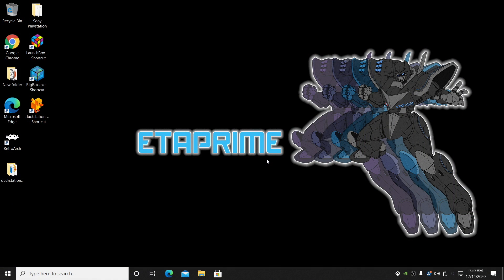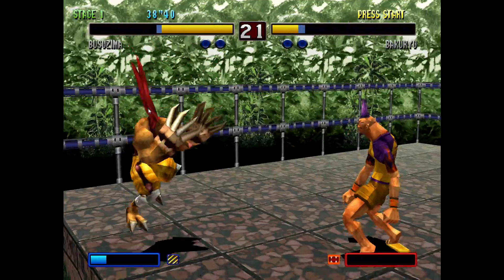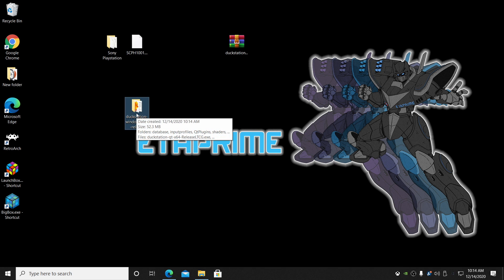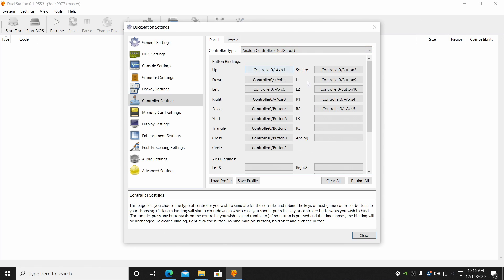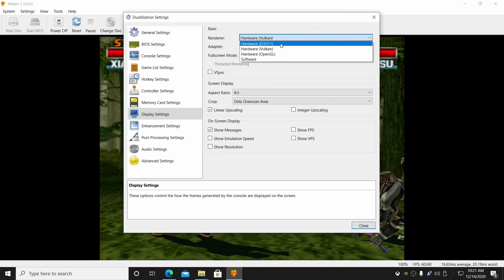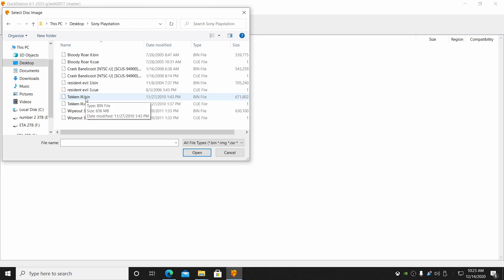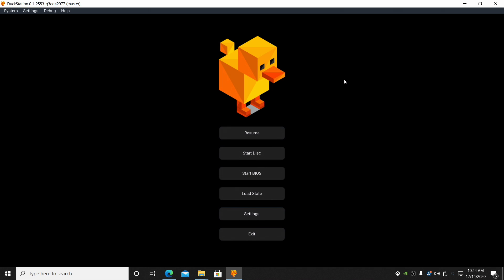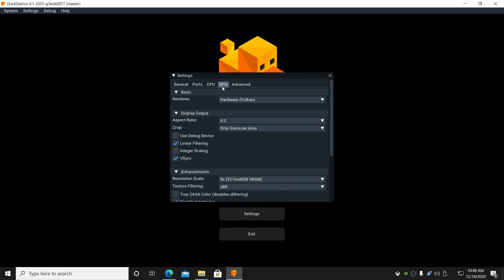This New PS1 Emulator Is Insane! DuckStation Set Up Guide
This New PlayStation1 PS1 PSX Emulator is Insanely Good!
In this video, We show you how to set up this all-new PS1 Emulator known as DuckStaion! You can easily upscale to 4K and beyond “Almost 8K at 16x resolution”!
Plus it supports OpenGL DX11 and Vulkan!
This could very well be my new favorite Play station 1 emulator and for good reason and it’s available for Android Windows and Linux!

1. high degree of compatibility2.
2. Has three hardware renderers: OpenGL, Vulkan, and Direct3D113.
3. Allows you to internally upscale the resolution
4. Ability to run PSX CDROM emulation on a separate thread, reducing frame time spike
5. Its works absolutely amazingly!

ETAPRIME
12520 Capital Blvd 401 Number 108